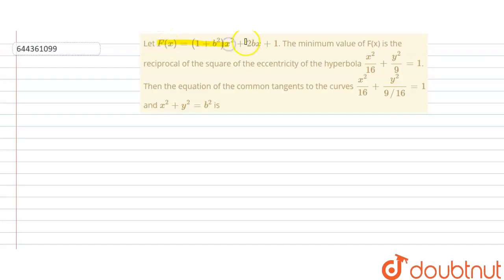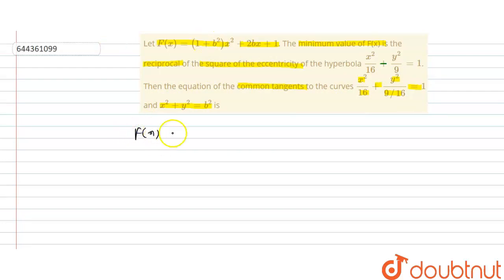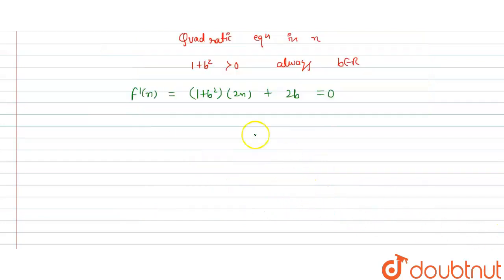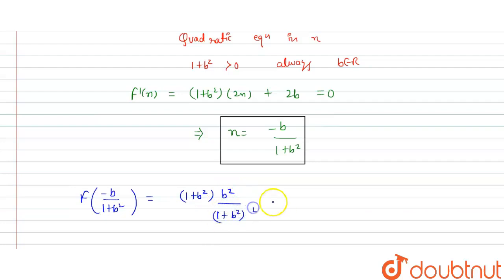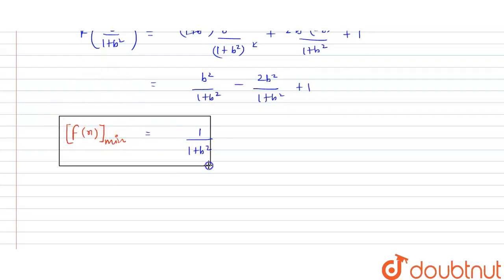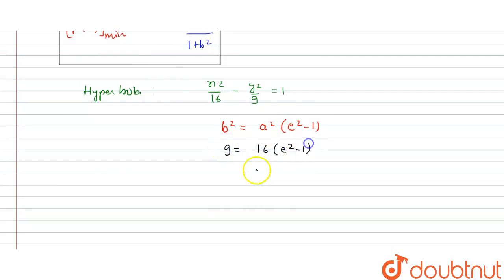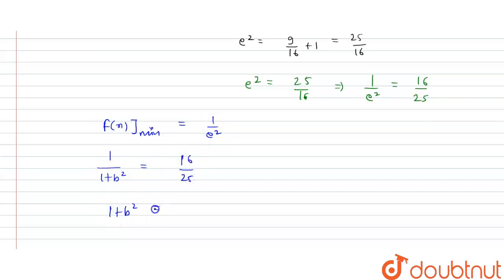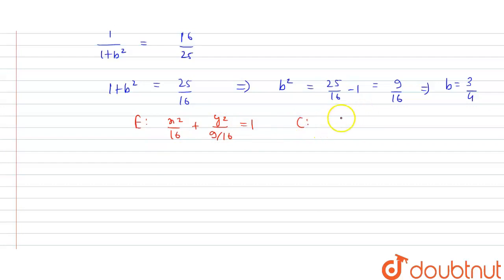Let F(x) = (1+b^(2))x^(2) + 2bx + 1. The minimum value of F(x) is the reciprocal of the square o...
Let F(x) = (1+b^(2))x^(2) + 2bx + 1. The minimum value of F(x) is the reciprocal of the square of the eccentricity of the hyperbola (x^(2))/(16) + (y^(2))/(9) =1. Then the equation of the common tangents to the curves (x^(2))/(16) + (y^(2))/(9//16)=1and x^(2) + y^(2) = b^(2) is
Class: 12
Subject: MATHS
Chapter: CONIC SECTIONS
Board:IIT JEE

👉 Have Any Query? Ask Us.